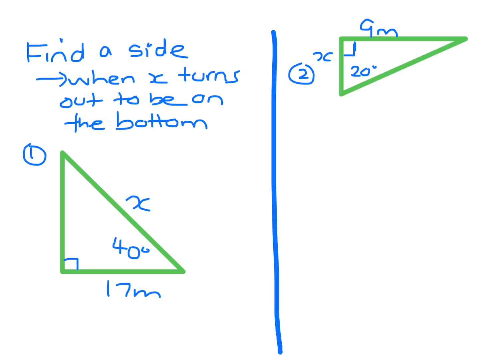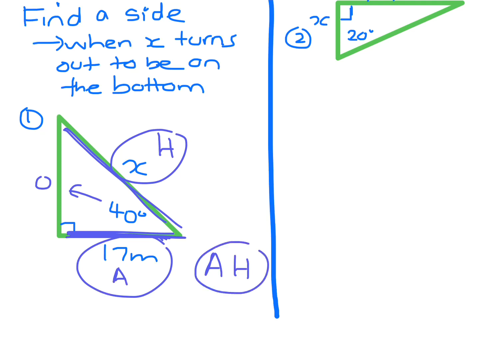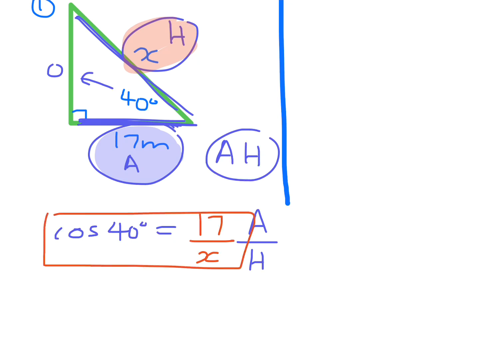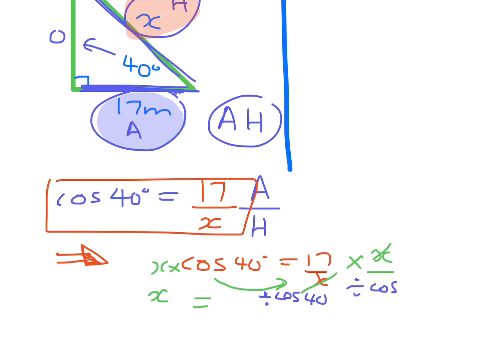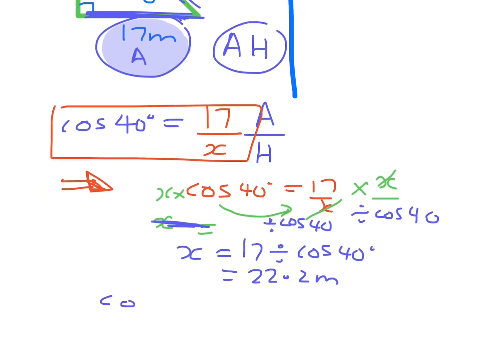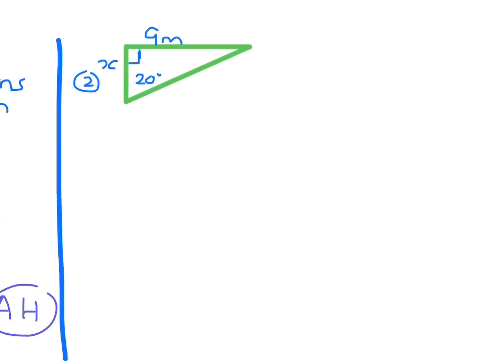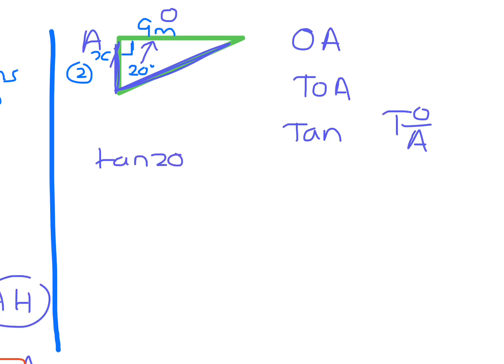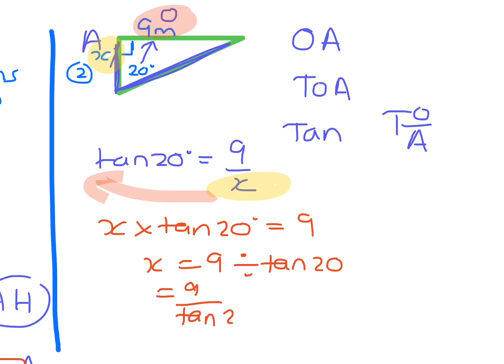4 , finding a side when x is on the bottom